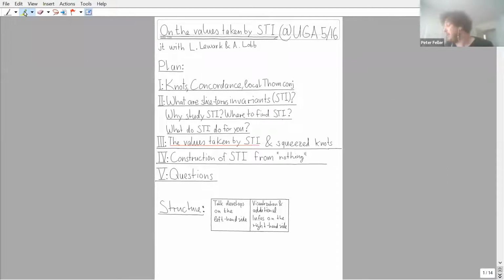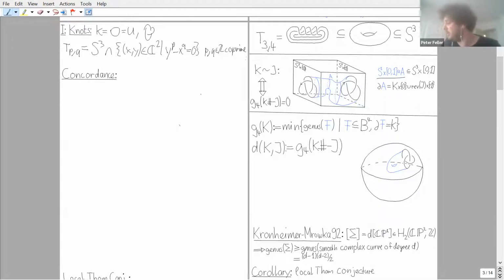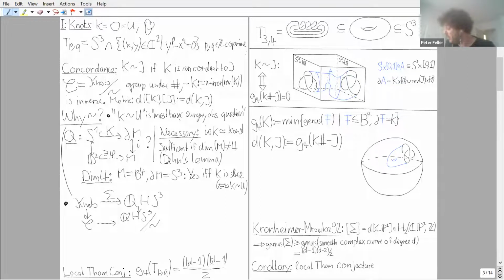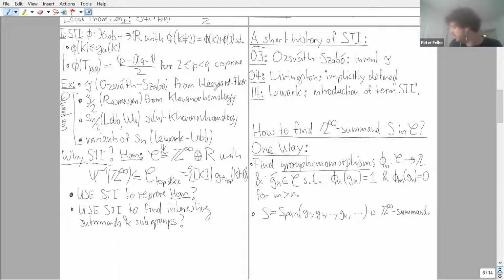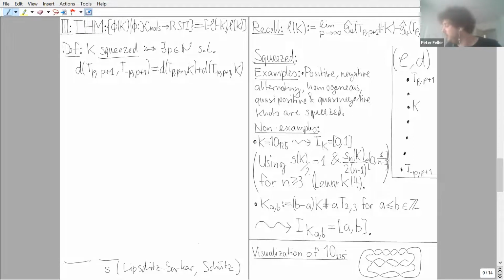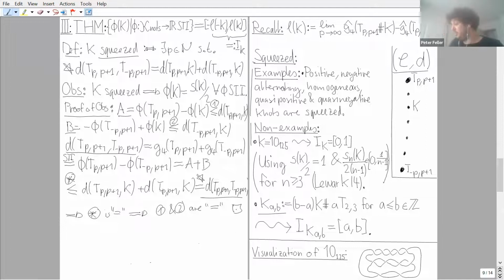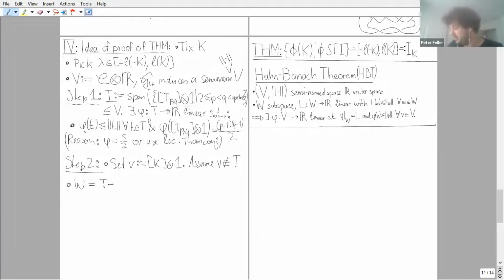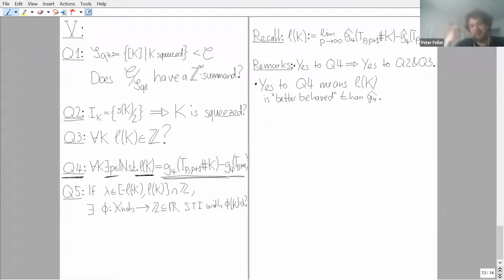Peter Feller "On the values taken by slice torus invariants"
Abstract: We consider the space of so-called slice torus invariants, knot invariants that include the celebrated Rasmussen s invariant and Ozsváth-Szabó s tau invariant. In particular we characterize the set of values that slice-torus invariants may take on a given knot in topological terms.A part of our study is motivated by the concept of squeezed knots, which is discussed in A. Lobb's talk. Based on joint work with L. Lewark and A. Lobb.